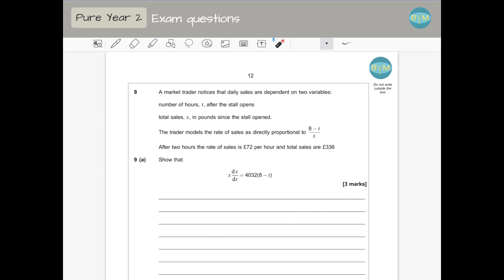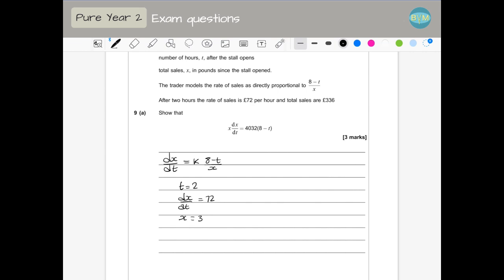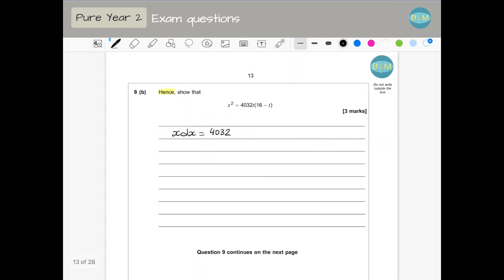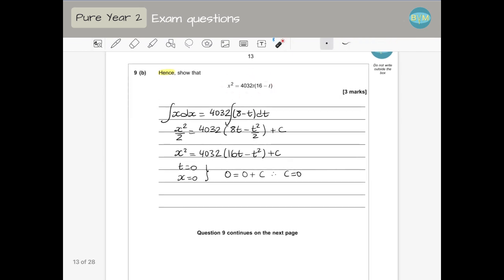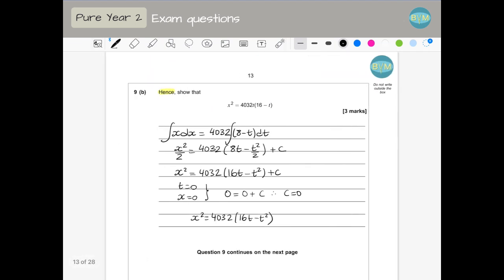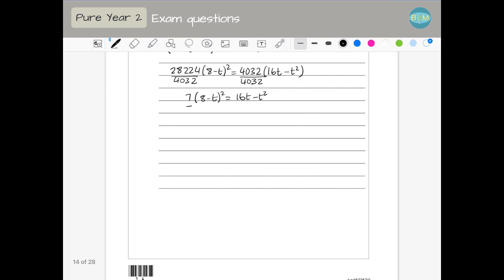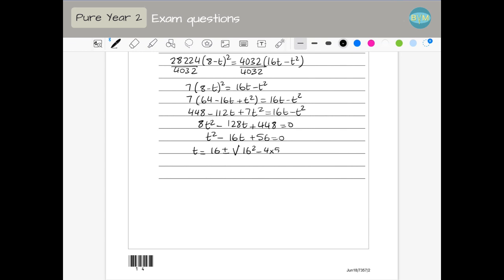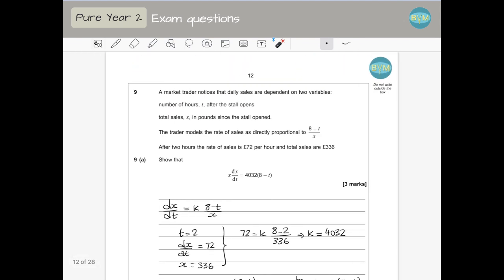A-Level June 2018 Question 9 Paper 2 AQA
✨✨Get ready for PAPER 2!!!✨✨ Live lesson next Monday the 10th of June. You can book it here: